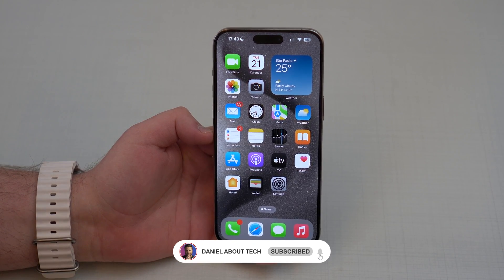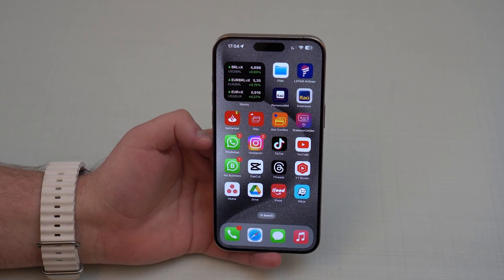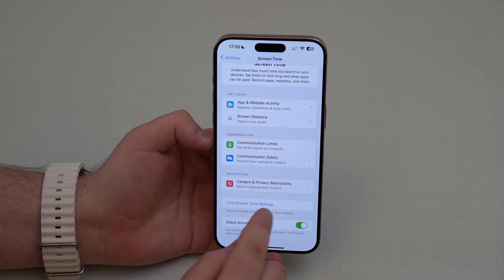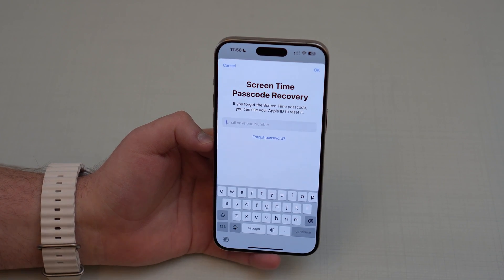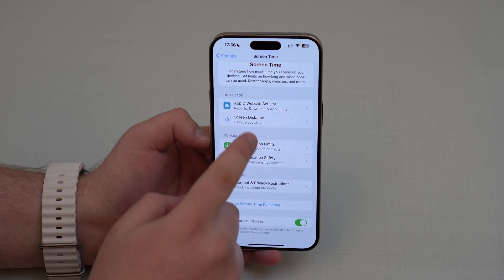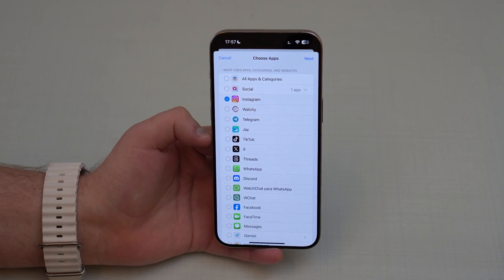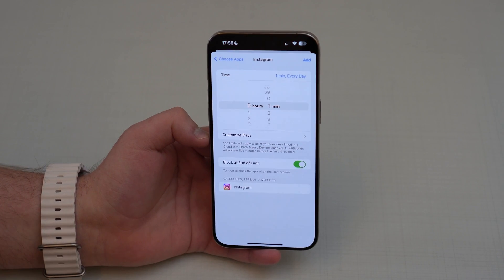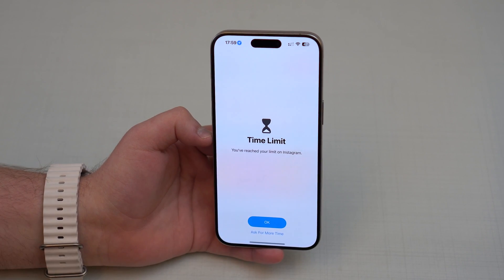How To Set a Time Limit For ANY App on iPhone/iPad!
In this video I teach you how to create a Time Limit for any app on the iPhone for both you as an adult or a Child! Hope You Enjoy!